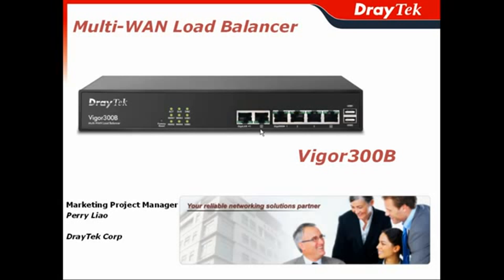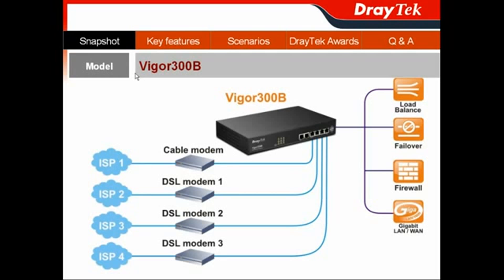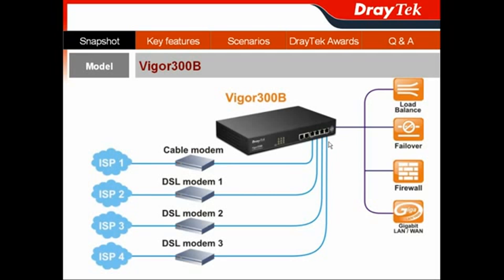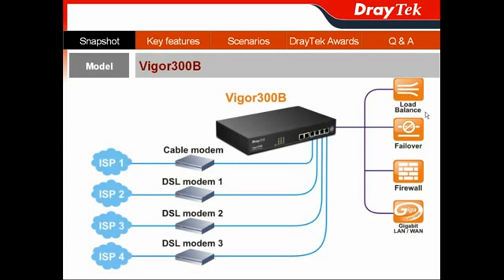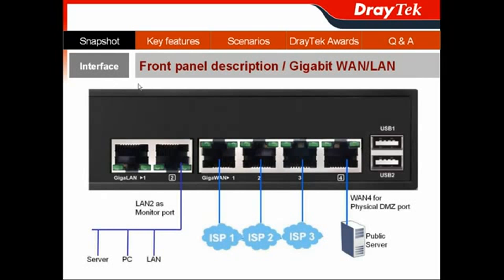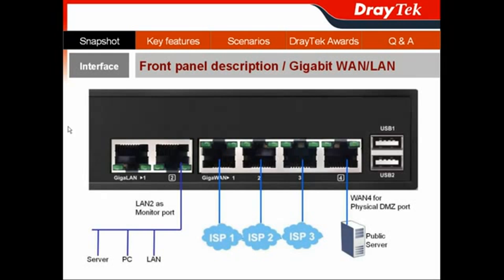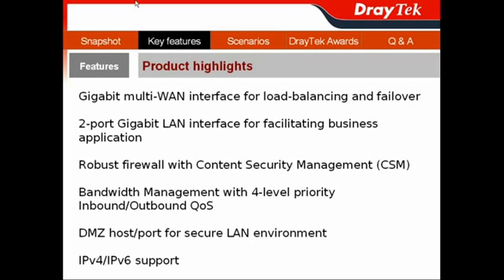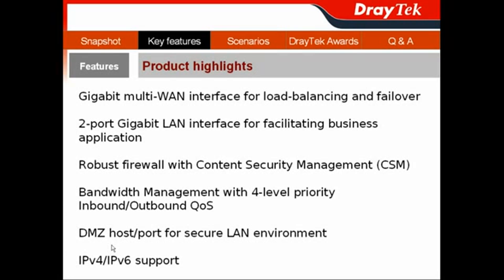DrayTek 300B Quad-WAN Load Balancer Overview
A video overview for the DrayTek 300B Quad-WAN Load Balancer.

DrayTek 300B Key Features:

- Based on a new DrayTek OS platform for high-performance business applications.
- Features Four Gigabit Ethernet WAN ports and one SFP slot.
- Load balancing, WAN failover or bandwidth aggregation (increasing total bandwidth onto the Internet).
- Comprehensive WAN defences, including DoS/DDoS protection and flexible IP packet.
- QoS facilities allow for efficient local traffic handling, ensuring that critical traffic is given the appropriate priority.
- WAN traffic can be assigned one of 4 different priority levels based on egress or ingress.
- IPv4/IPv6 support seamless migration for next generation infrastructure.